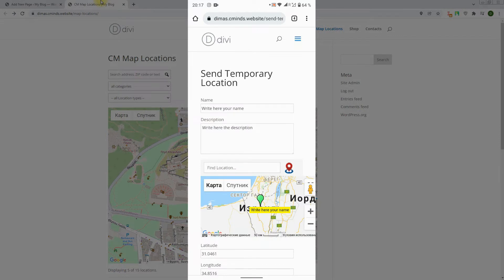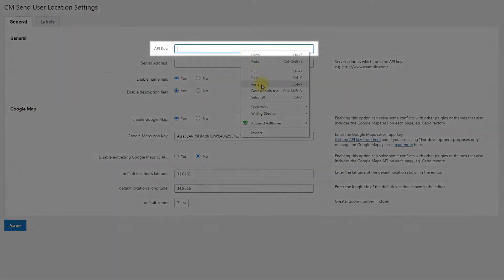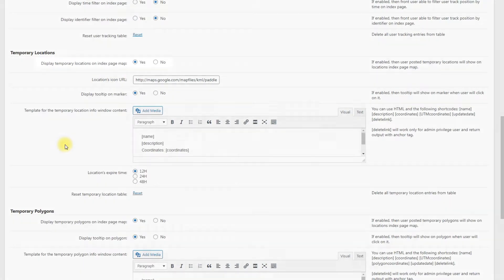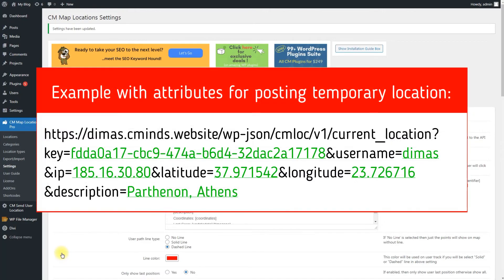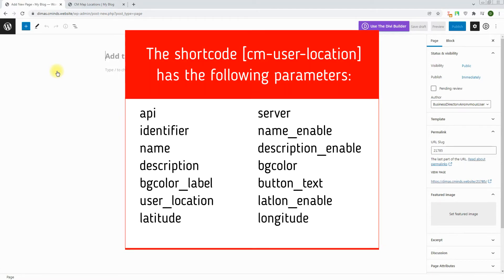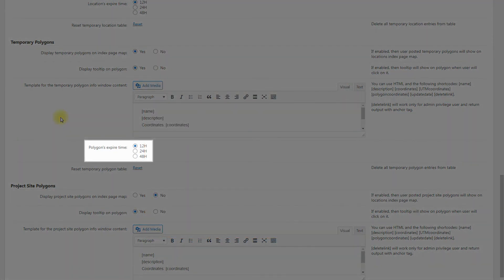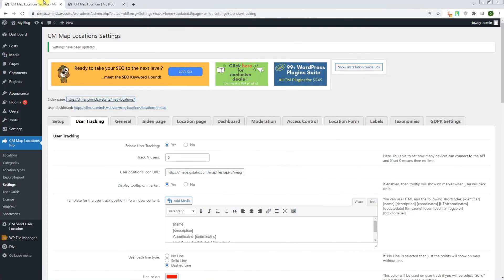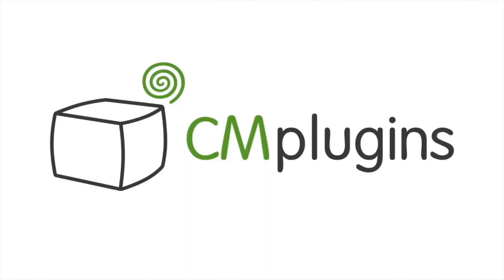Adding Polygons and Time Based Locations to the Map | WordPress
CreativeMinds

This video tutorial demonstrates how to add temporary locations, polygons and time based location layers on Google Maps for WordPress using premium plugin CM Map Locations and CM Send User Location Add-on.

CM Map Locations is a store locator plugin for maps listings that allows to create interactive maps and add multiple locations on your WordPress website. It also allows you to add temporary locations, polygons and time based location layers using REST API or CM Send User Location Add-on. This is a perfect solution for creating custom maps on the WP site.

This video guide shows how to work with REST API and with the add-on for sending locations to build an interactive map with temporary locations, polygons and time based location layers.

Timestamps:
0:00 Introduction
0:48 Enabling REST API
1:43 Configuring Send User Location Add-on
3:02 Adding temporary locations
3:25 Configuring temporary locations
4:23 Adding temporary location using REST API
5:34 Adding temporary location using Add-on
7:56 Adding temporary polygons
8:18 Configuring temporary polygons
9:05 Adding temporary polygon using REST API
10:33 Adding temporary polygon using Add-on
11:22 Managing time based location layers